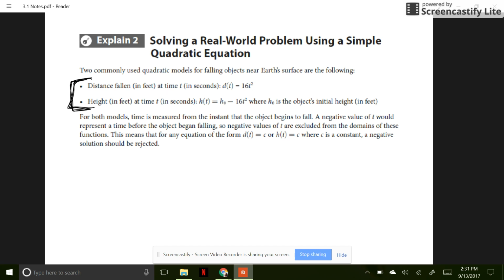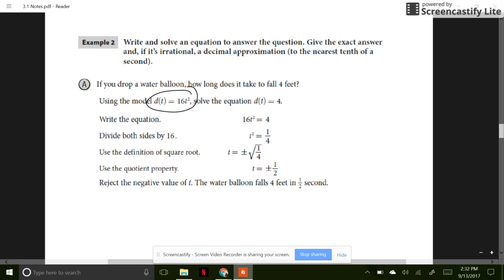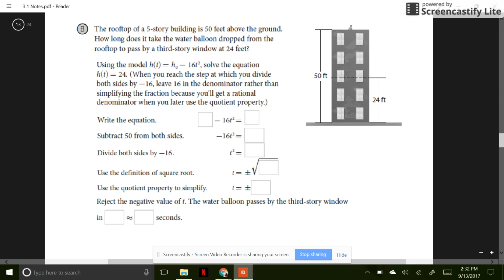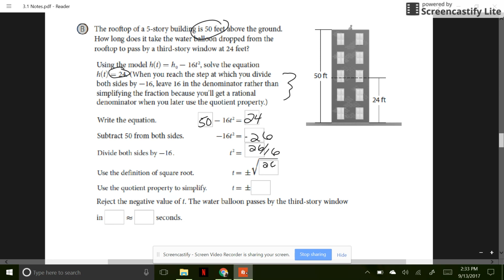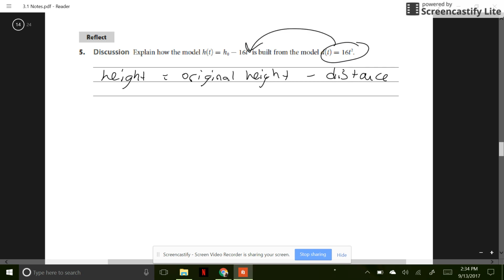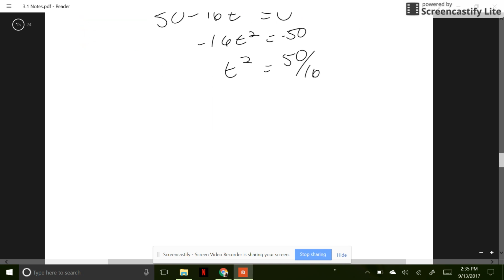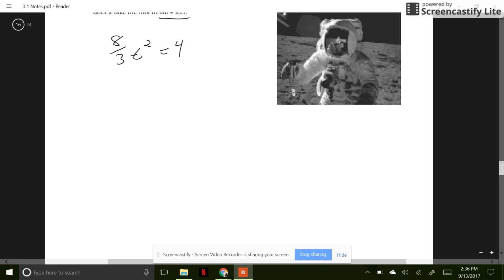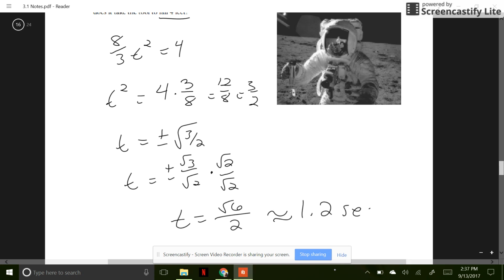Section 3.1 Part 2 - Solving Quadratic Equations, Including with Imaginary Solutions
Solving Quadratic Equations, Including with Imaginary Solutions